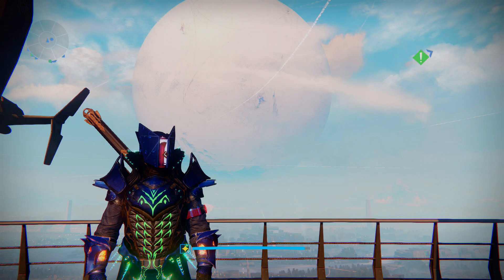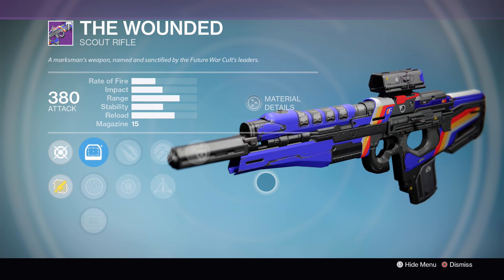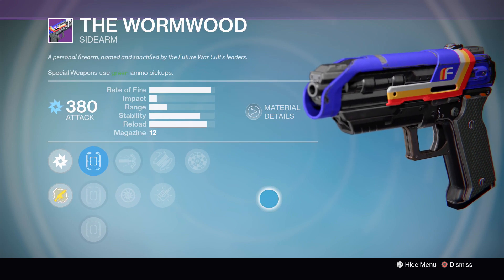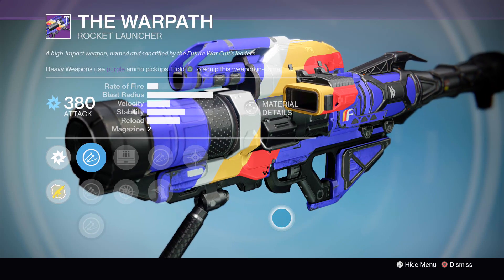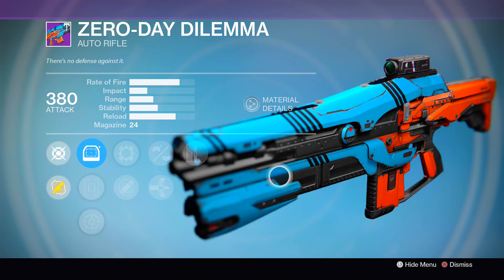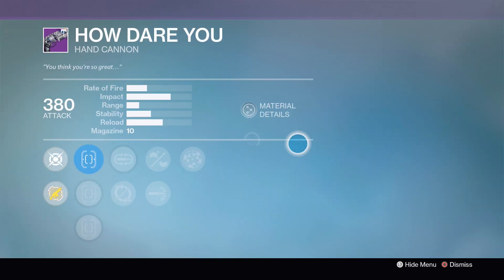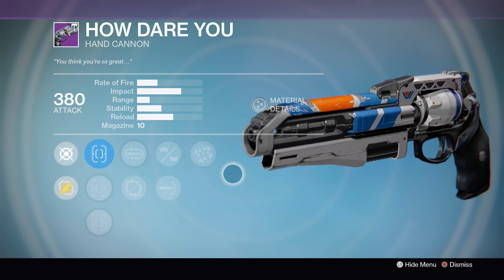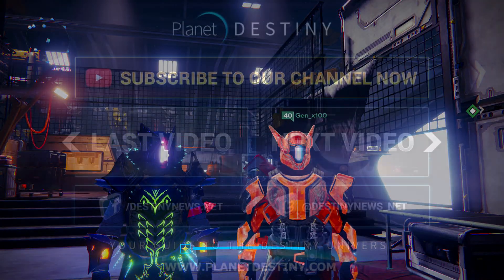Age of Triumph: Top Vendor Weapon Recommendations